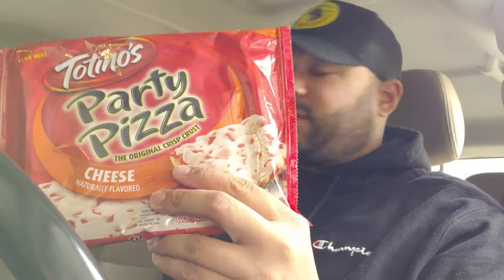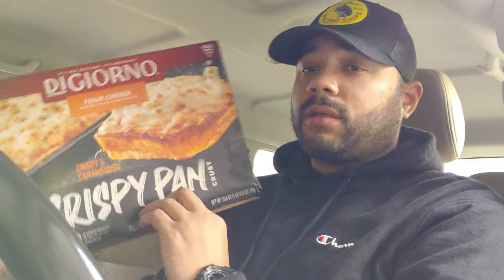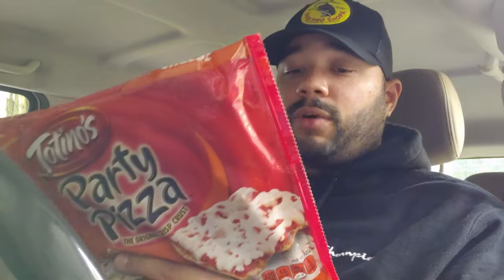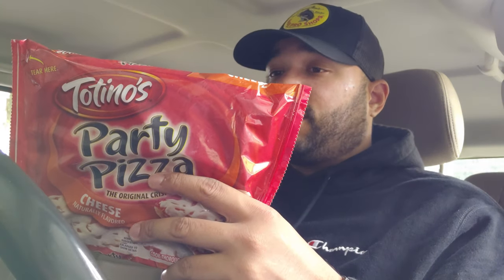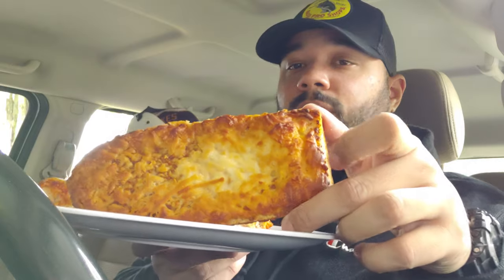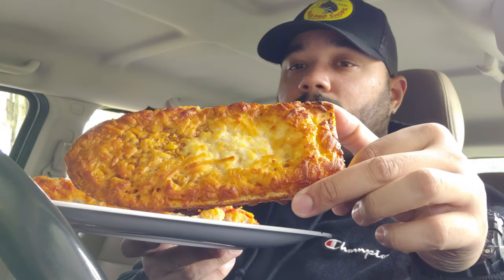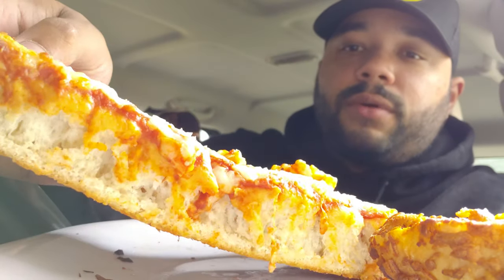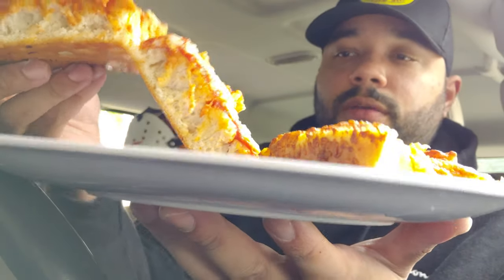Freezer to oven to car. A frozen pizza review.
Reviewing a few frozen pizzas this week. "One Bite" rating system.